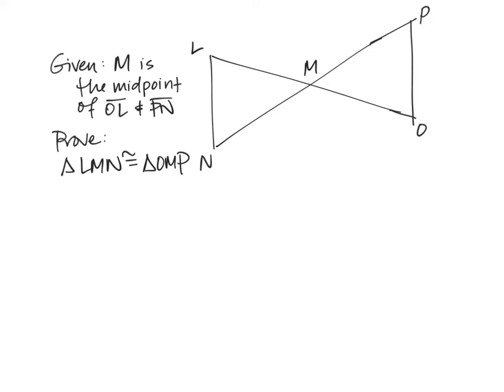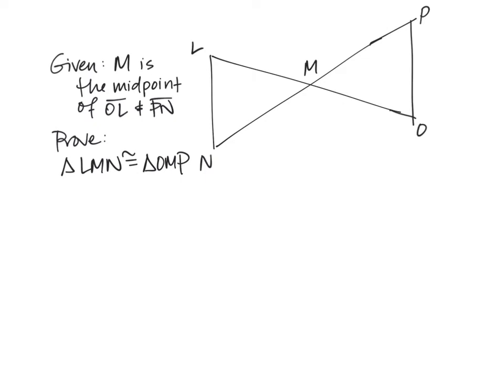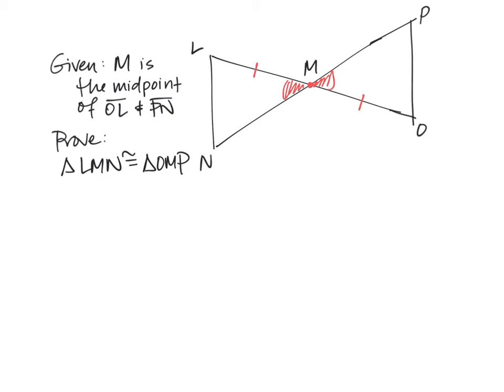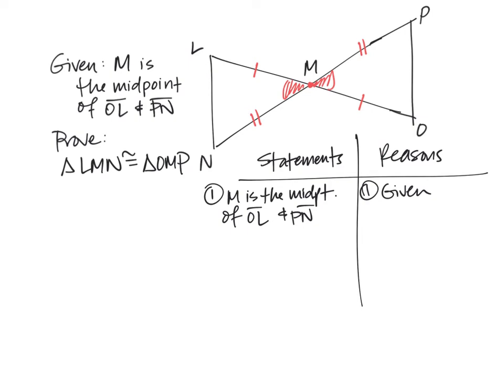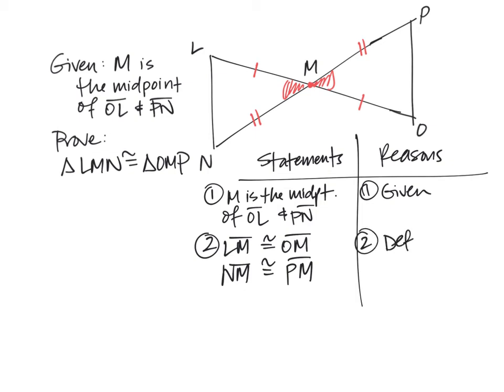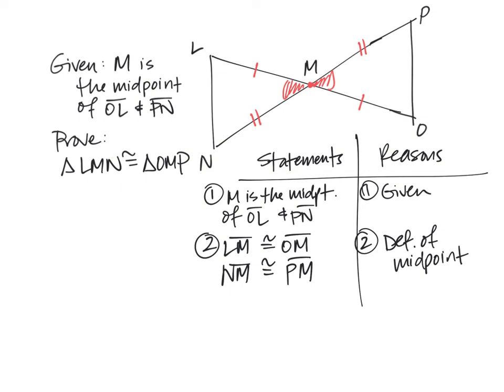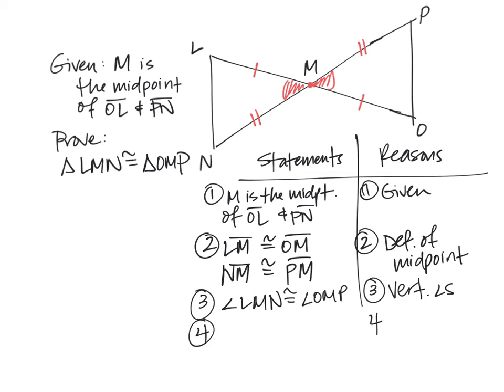Proof with Midpoint